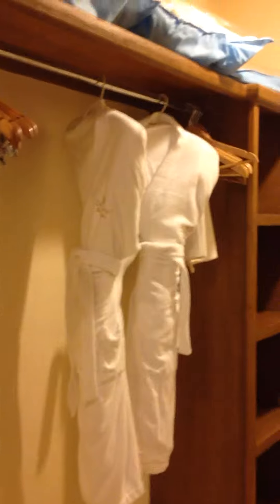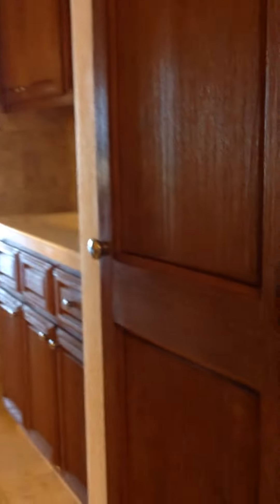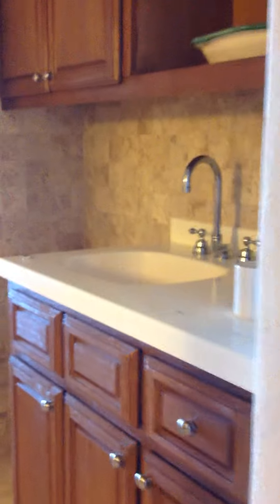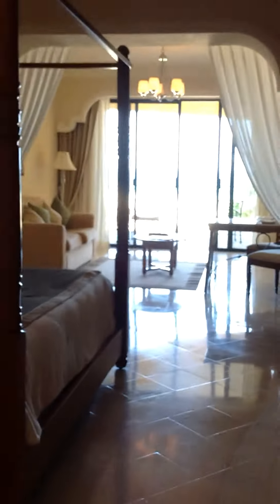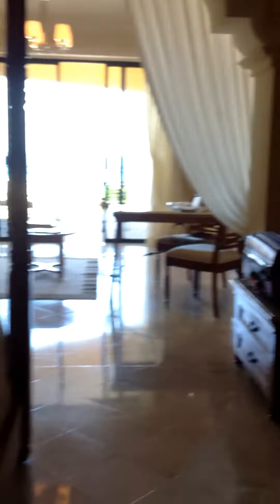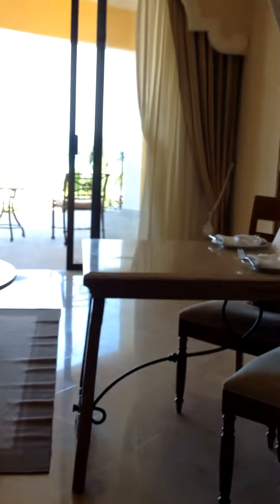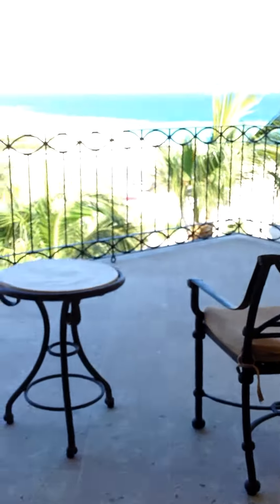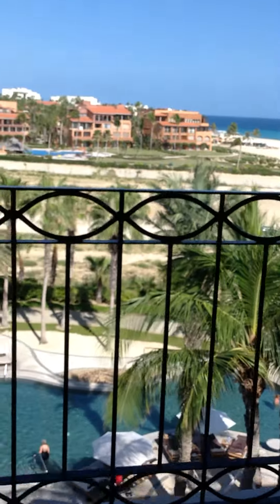All About Honeymoons & Destination Weddings -Dreams Cabo Jr. Suite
All About Honeymoons & Destination Weddings Dreams Cabo Jr. Suite -Correction. The bathtub has Jacuzzi jets but is not a Jacuzzi. The pool this room overlooks is the adults only pool not the main pool. Got ahead of myself when narrating this video.